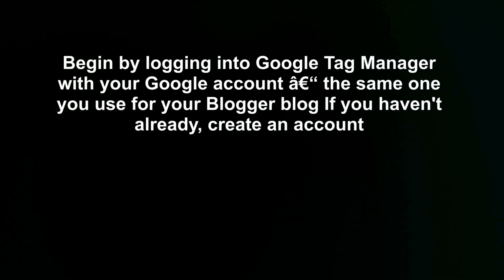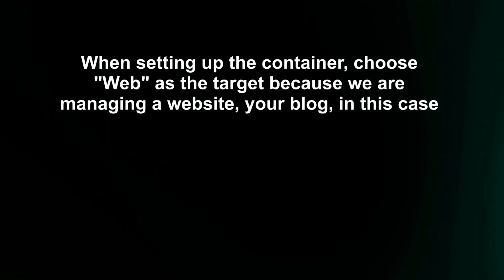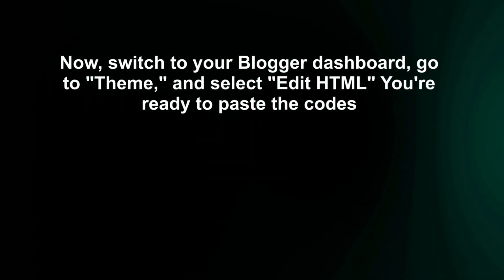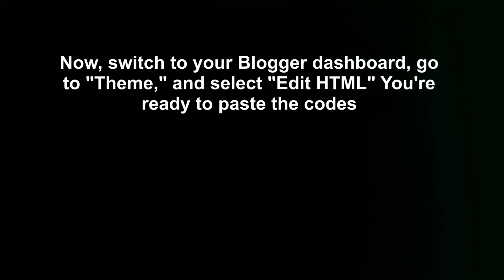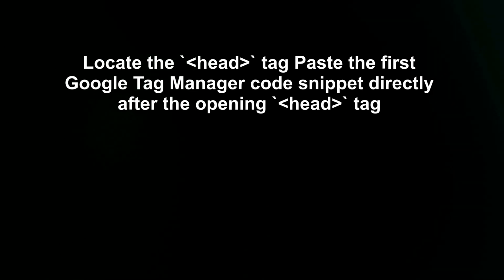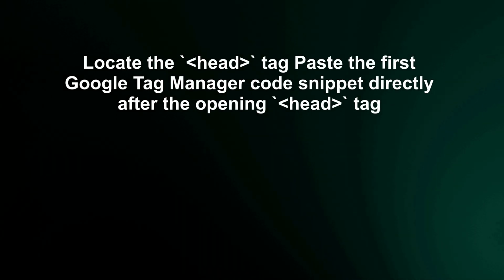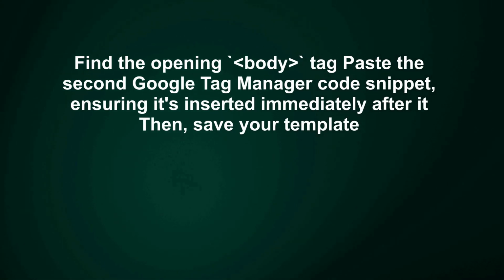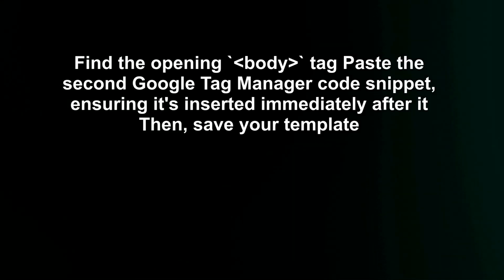How to Use Tag Manager Google for Blogger - GUIDE!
How to Use Tag Manager Google for Blogger: This guide explores how to implement Google Tag Manager effectively within the Blogger platform. It covers the steps to install the code and leverage its features to track user interactions, ultimately improving your content's performance and reach. By correctly configuring this tool, bloggers can gain invaluable insights into their audience's behavior.

00:00 Intro
00:10 GTM Account
00:20 Container Setup
00:30 GTM Codes
00:40 Blogger Theme
00:50 Head Tag
01:00 Body Tag
01:10 Track Actions